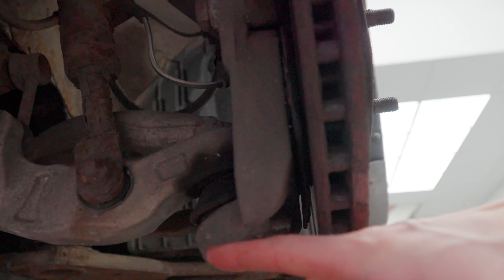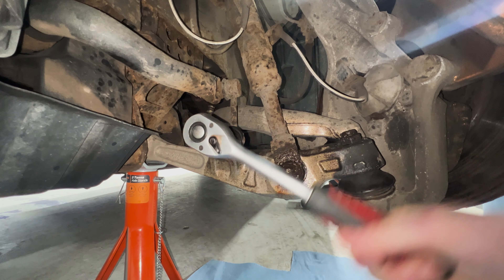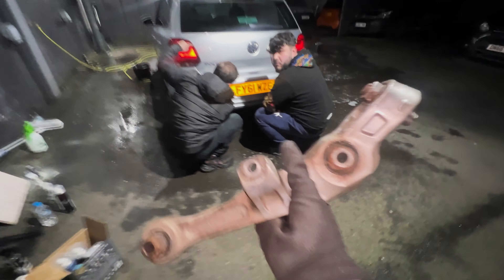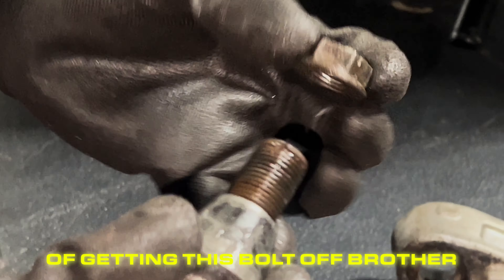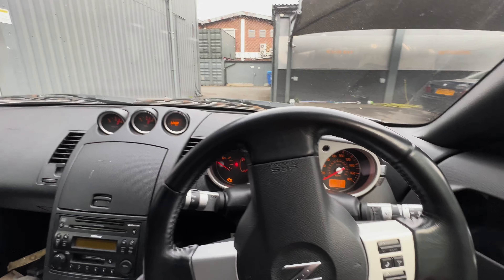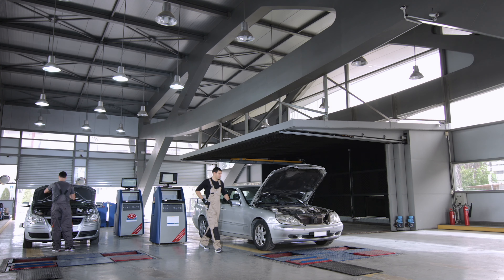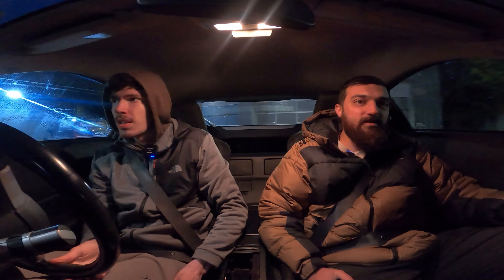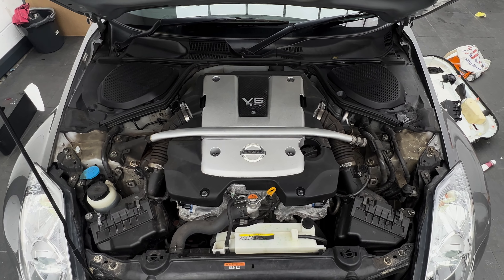HOW TO MAKE PROFIT ON NISSAN 350Z!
Me and @m111sta  bought a Nissan 350Z in an attempt to fix it and sell it to double our money. Will it work out or will it just turn into one big money pit?

Check out Michael's channel: @m111sta